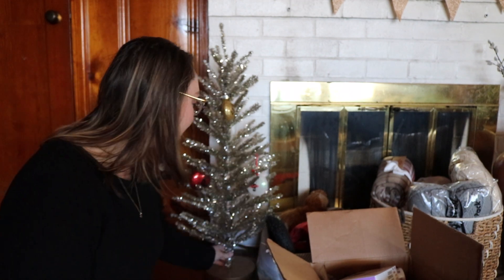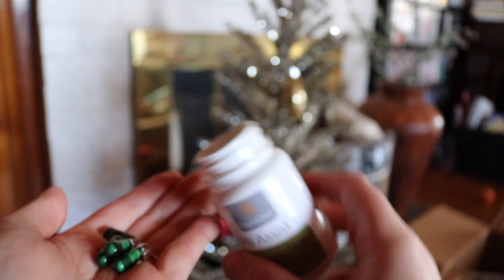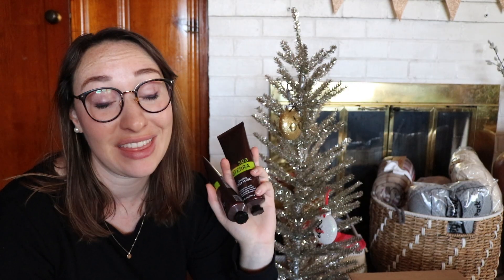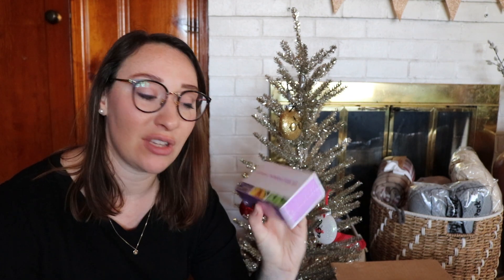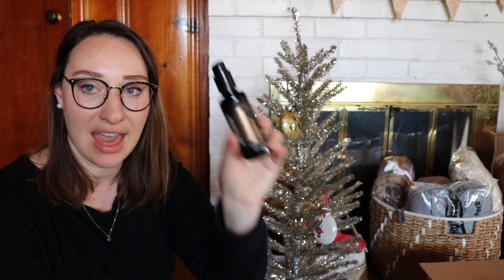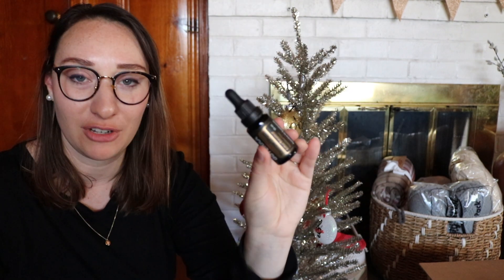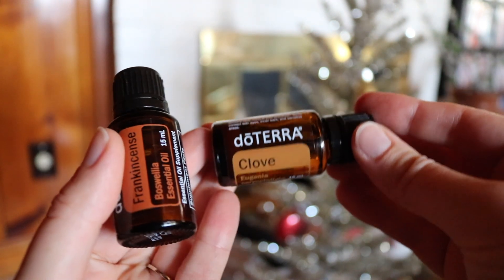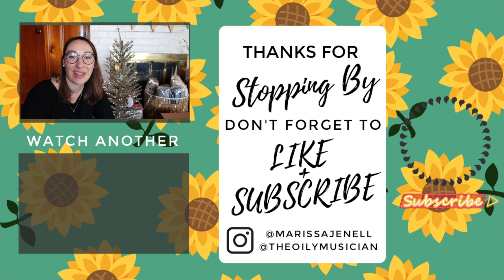December LRP order || Free Frankincense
December is always a great month in doterra land because they usually offer us a gift of free frankincense with orders! I am so grateful for these gifts of the earth to bless us in wellness and happiness. Check out my class on frankincense to learn more about the history and uses of it!

If you want to learn more about essential oils and natural products lets chat over at my Instagram @theoilymusician

I use Rover for all my doggie needs when we go on adventures!
Become a sitter or dog walker on Rover to earn some extra $$$

We love airbnbs for our adventures!

Become a VIPKID teacher and work online teaching english to Chinese kids with my code MARIS0150